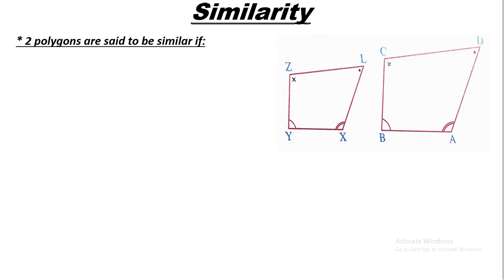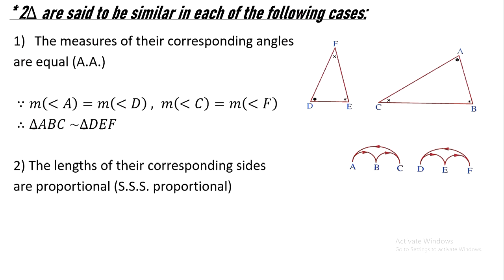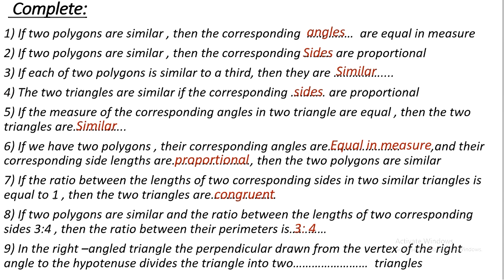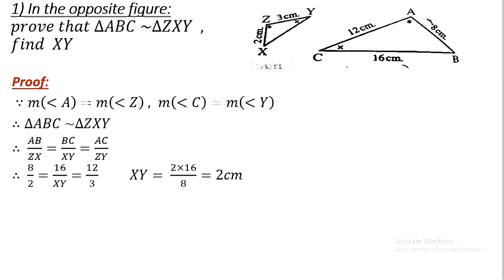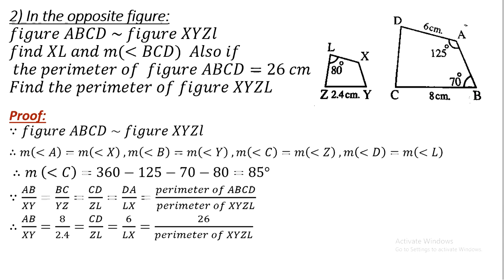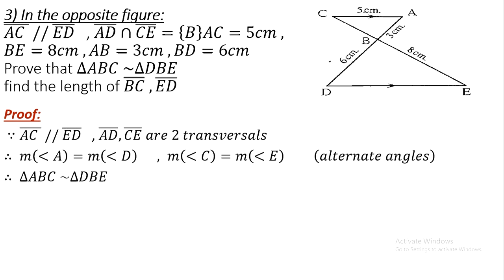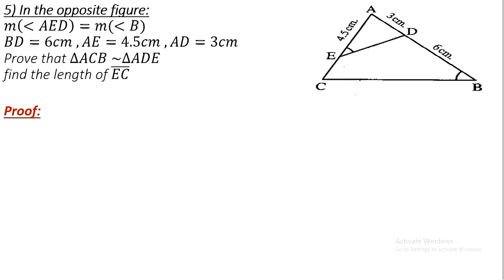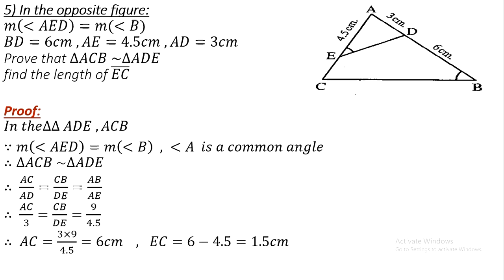prep 2 - geometry similarity